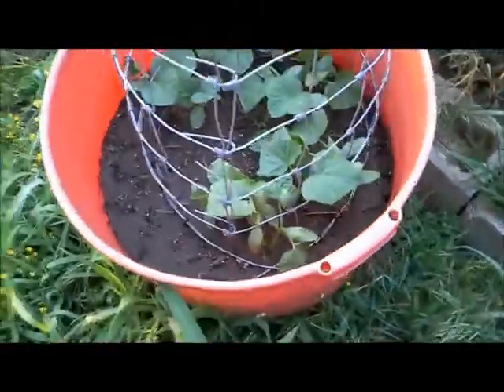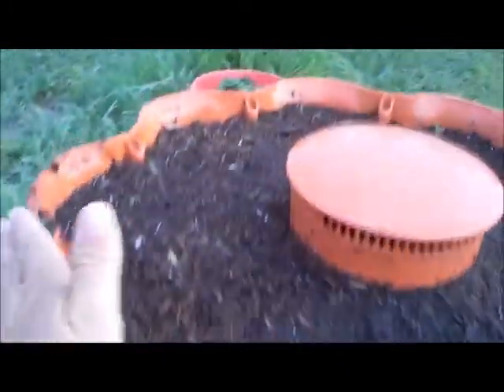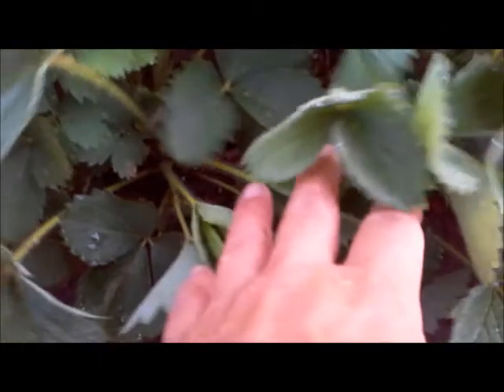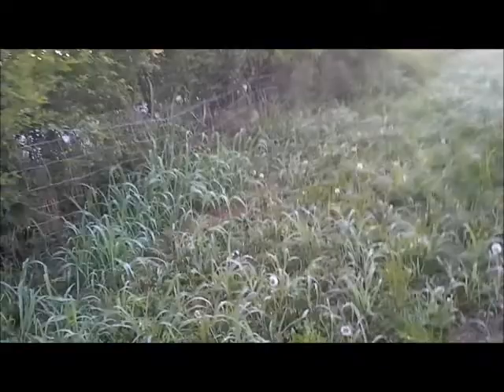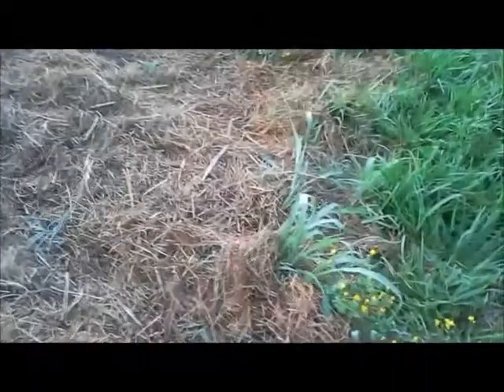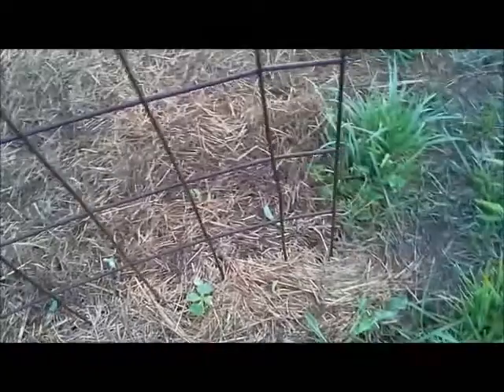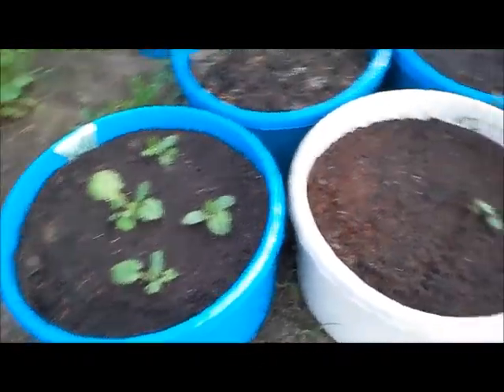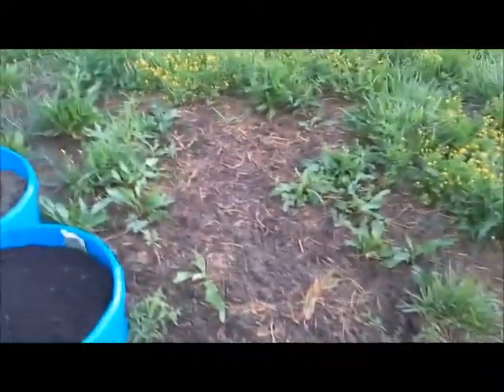Straw Family Farm - this week in the garden ...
What is growing in the garden this week!!